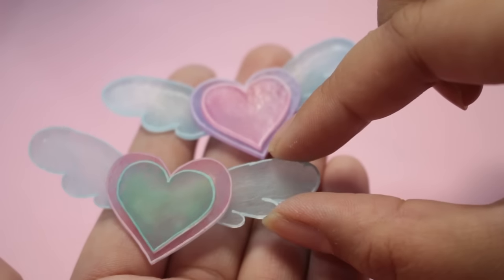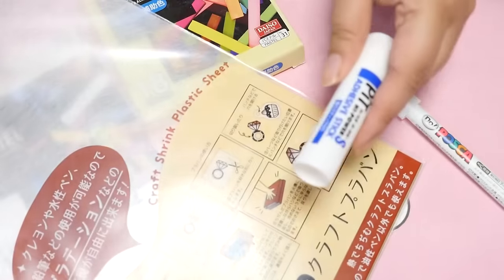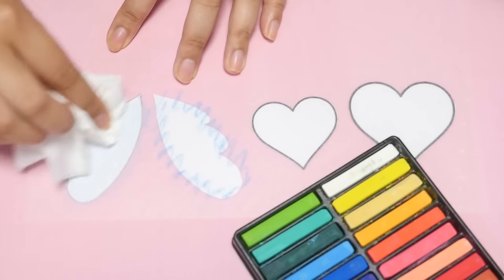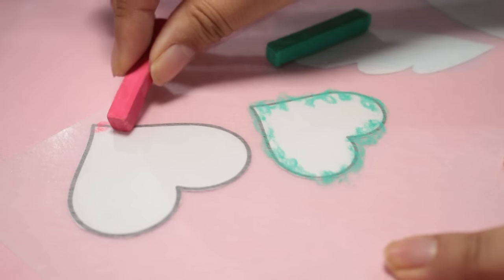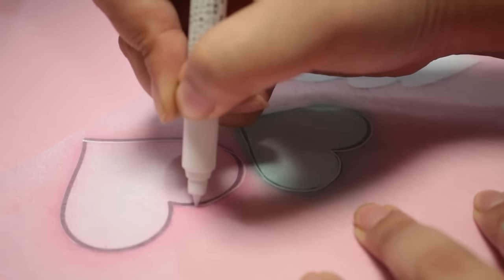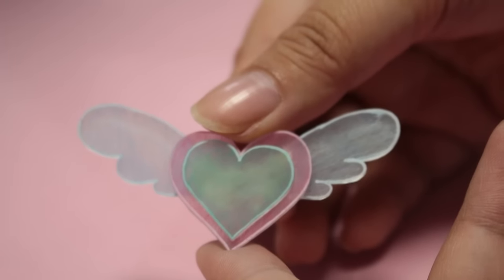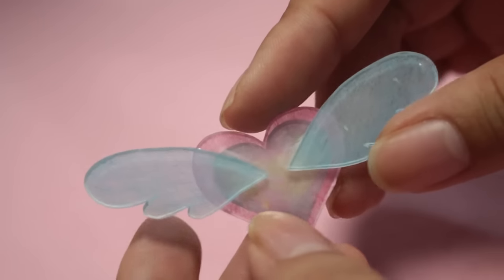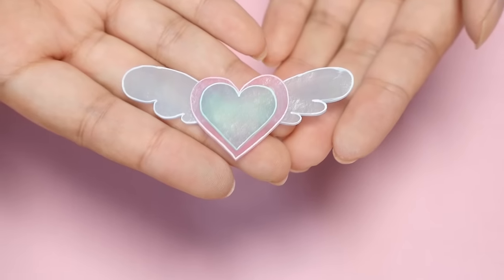DIY Shrink Plastic Angel Wing Heart Tutorial {Shrinky Dinks!}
If you're having a hard time finding shrink plastic at your local craft store, try searching for it on Amazon or Google! In the U.S. (and maybe other countries too?) it's called Shrinky Dinks!